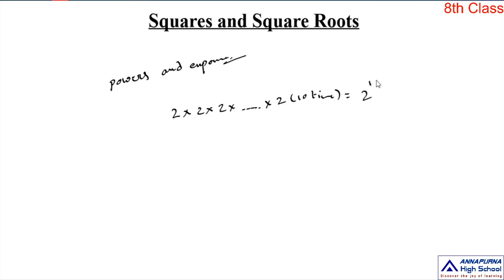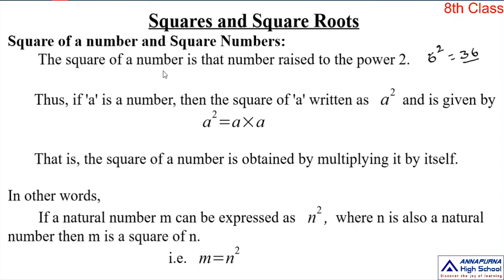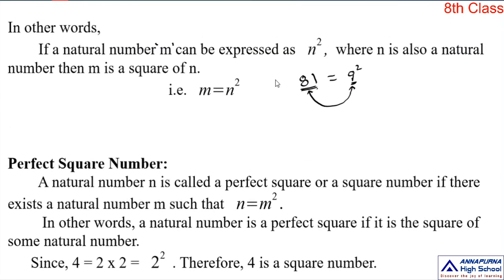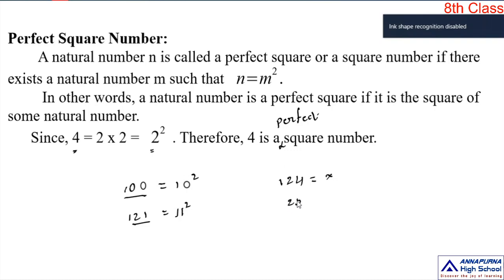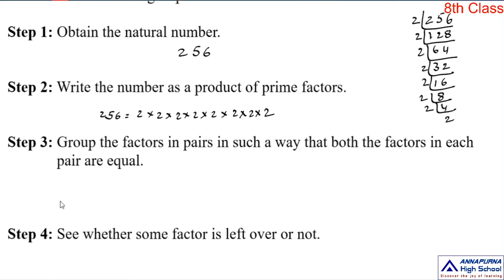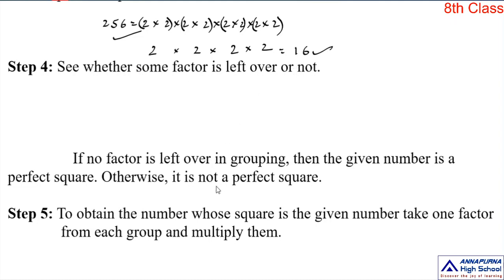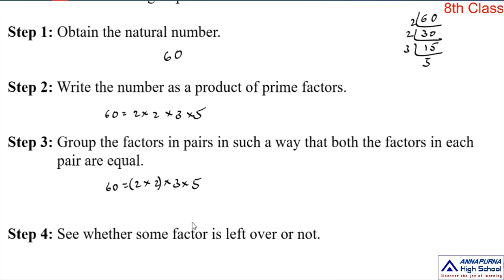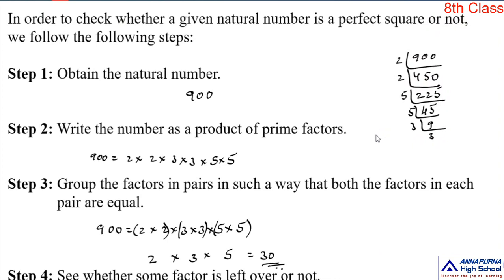8th Mathematics 6 1